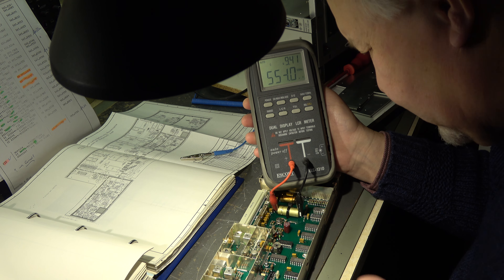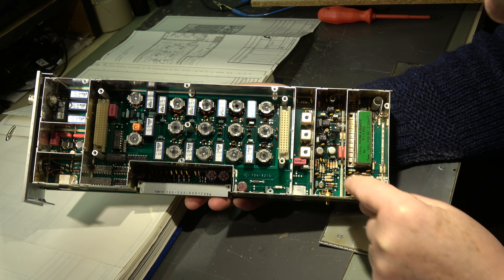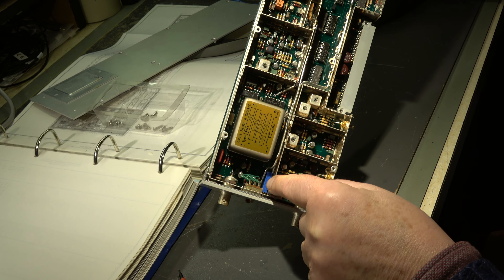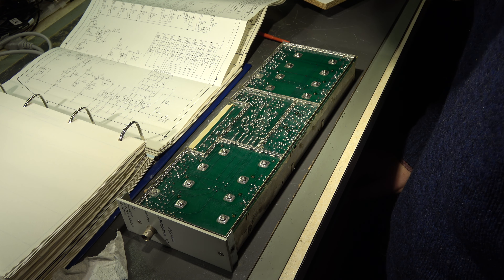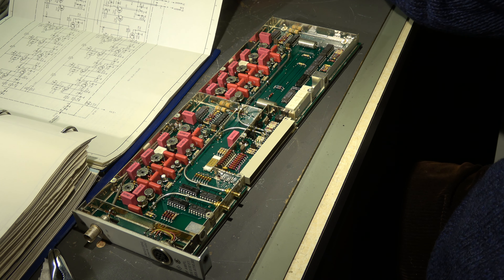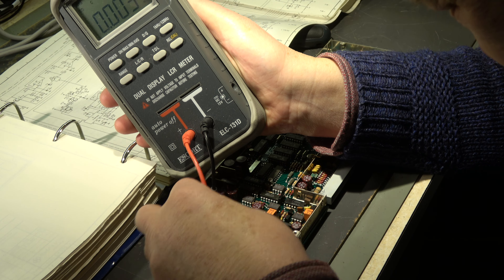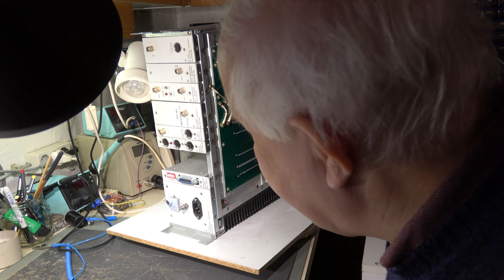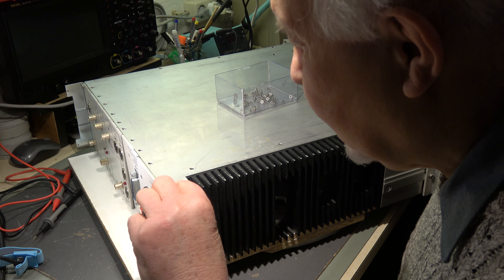#192 R&S EK070 Part 3(3)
Overall tests of all electrolytics